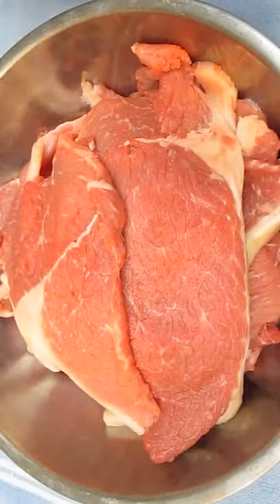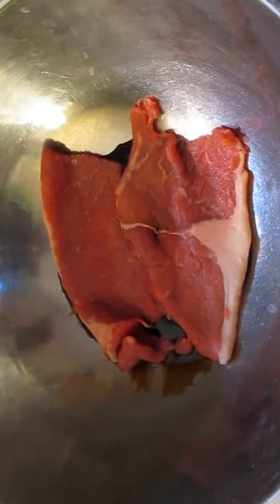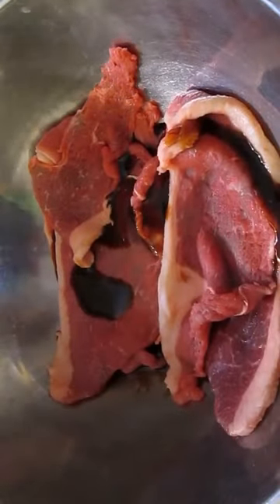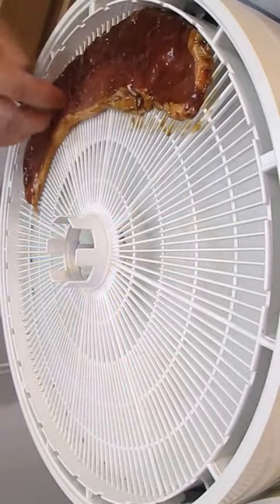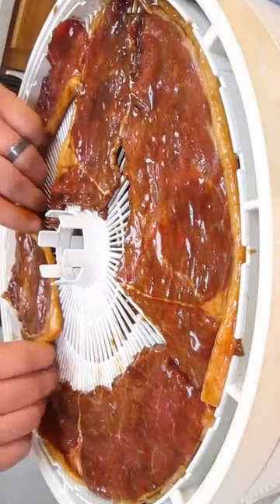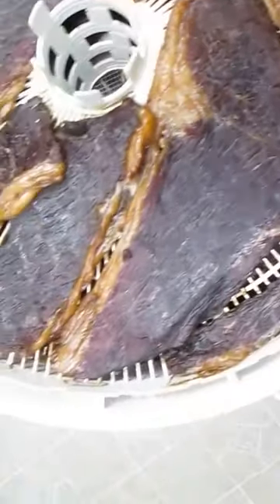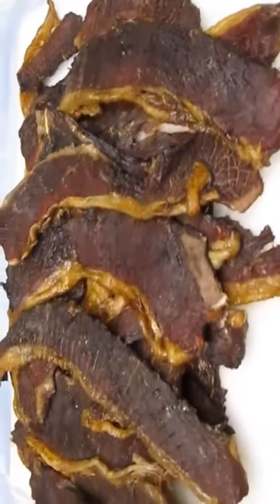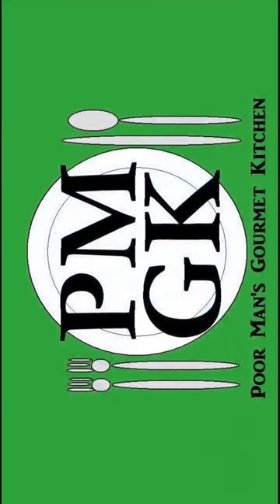Food, Episode, Kitchen, Gordon Ramsay (Author), Season, Season Episode, Recipe,, Cook, Restaurant